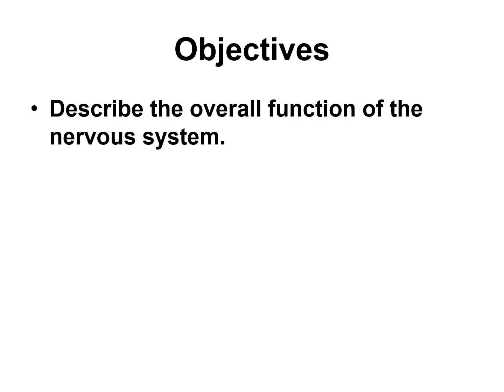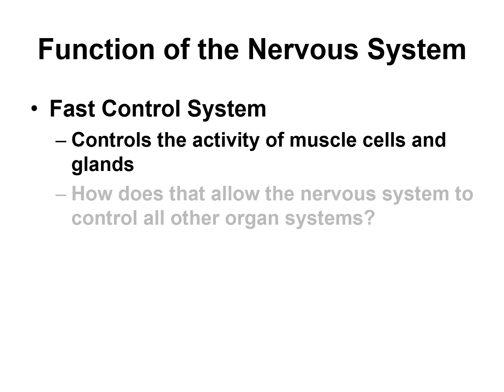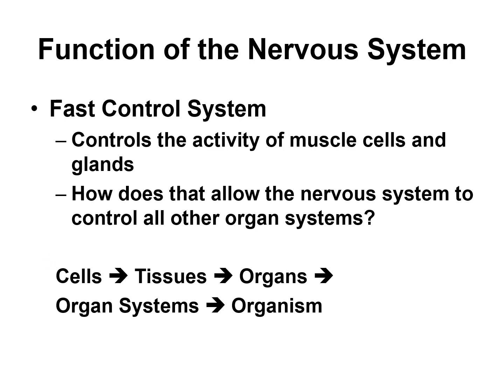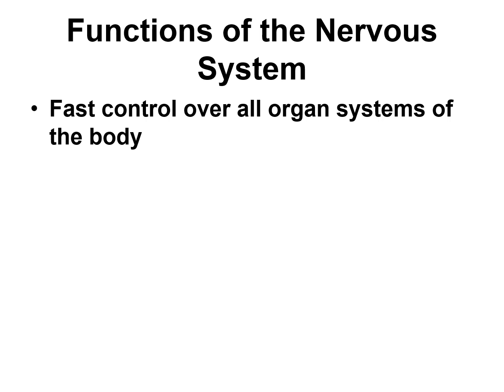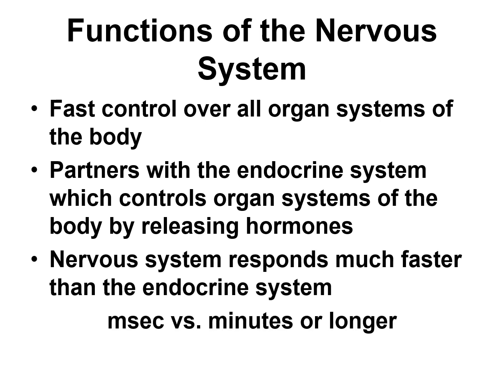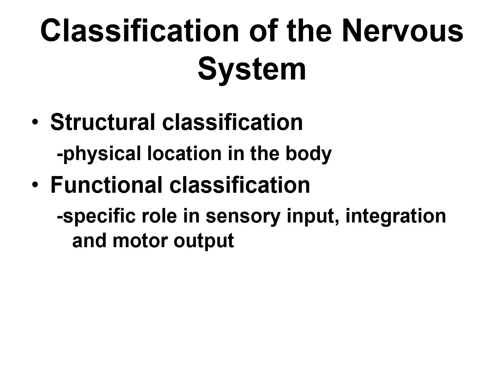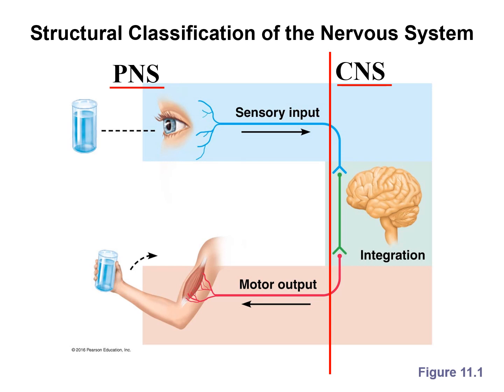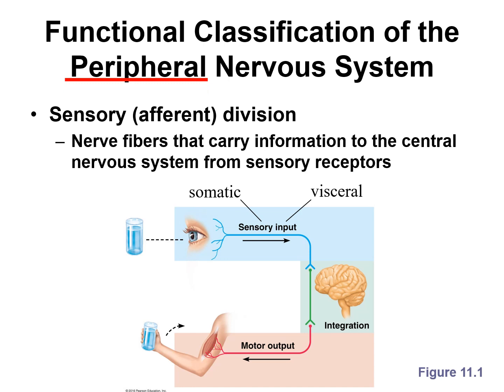Intro to Nervous System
This video introduces you to the nervous system for Anatomy and Physiology 1.